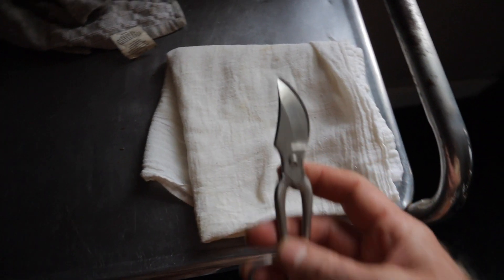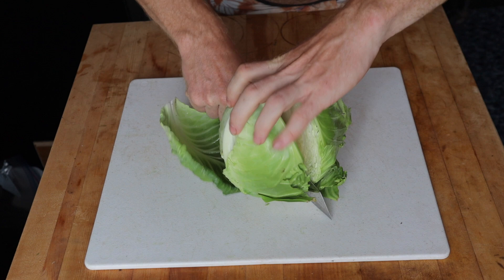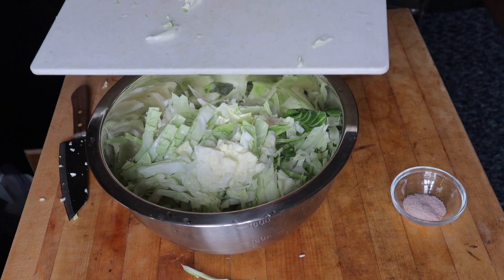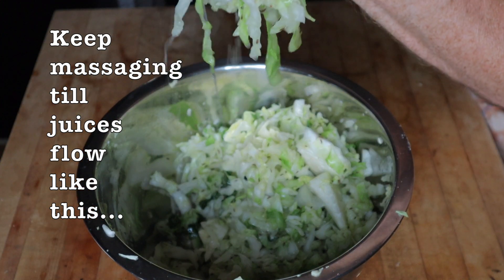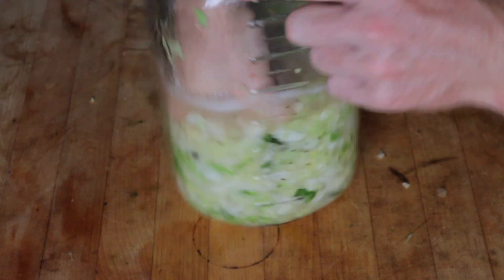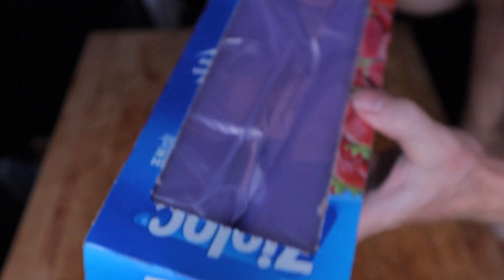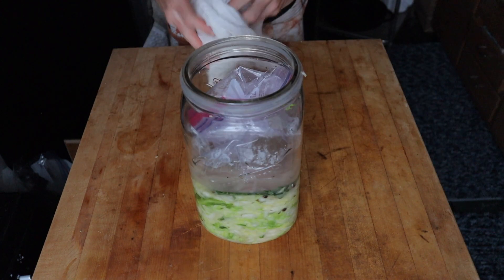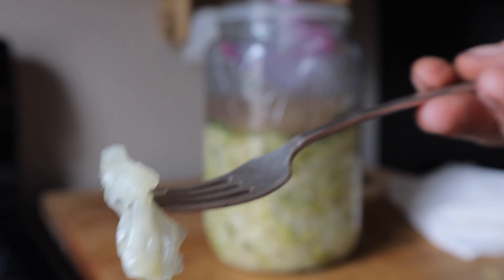Preserving Cabbages The Old Way - Lacto Fermented Sauerkraut - Probiotic Superfood of Our Ancestors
Fermenting Cabbages is the gold standard in preserving the garden harvest!. This video will show you a very basic yet delicious way to preserve your cabbages all through winter and into next year with ease. This is the first in our journey of fermentation on this channel so watch this video and learn its methods so you will be comfortable when we start fermenting more complex things this fall.